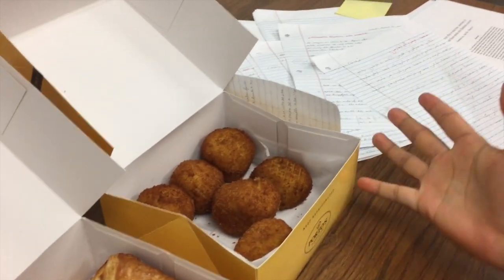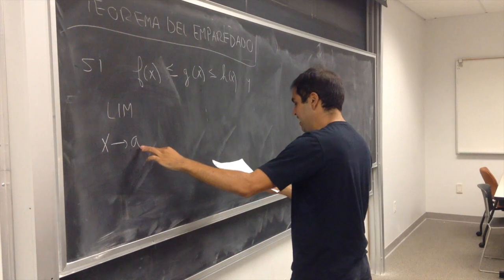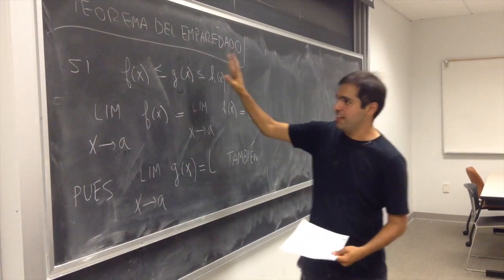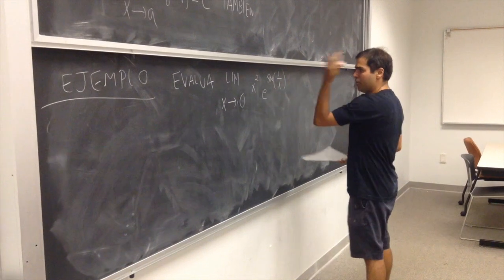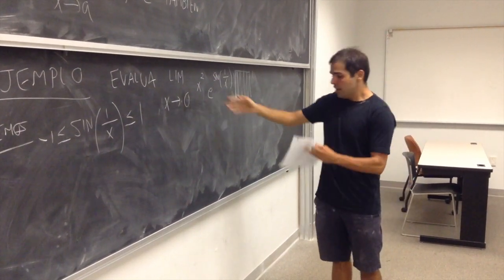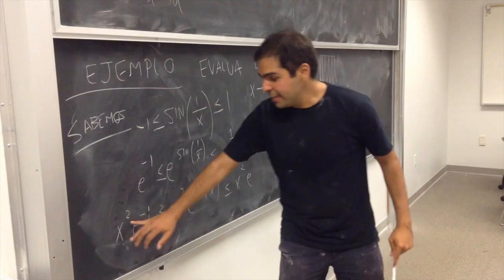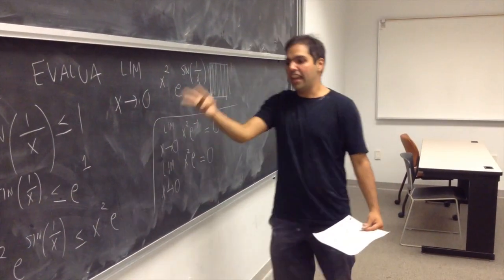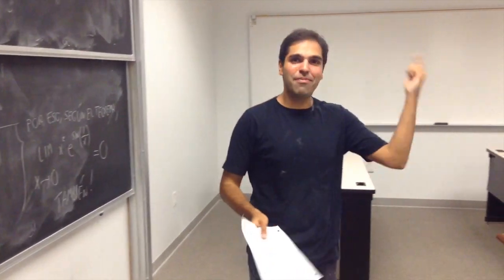El Teorema del Emparedado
Welcome to the third part of the squeeze theorem-extravaganza, this time in Spanish! Enjoy! :)

Sorry in advance for the broken Spanish, I only took 2 years of Spanish in high school!

Bienvenidos a la tercera parte de la extravaganzia del teorema del emparedado, hoy en espanol! Pasalo bien :)

Nota: Por favor, perdoname para todas las faltas gramaticas, solo tome 2 anos de espanol en la escuela!